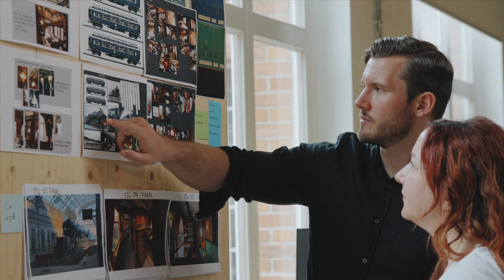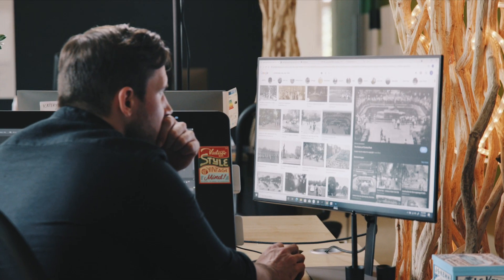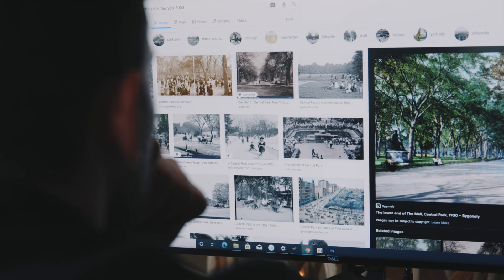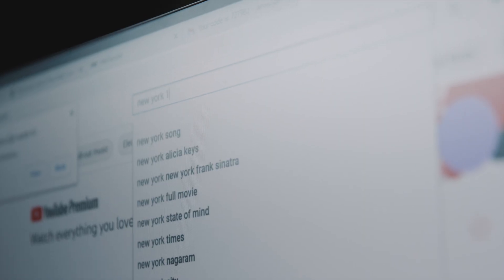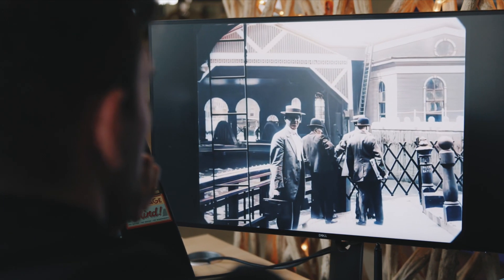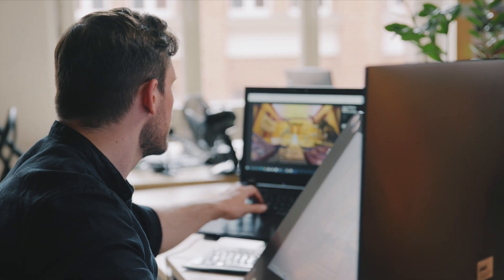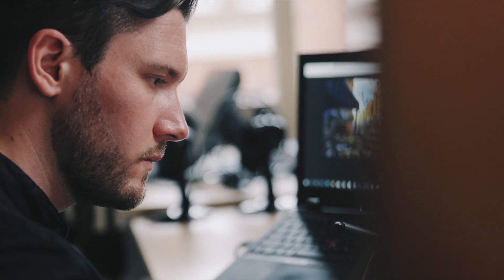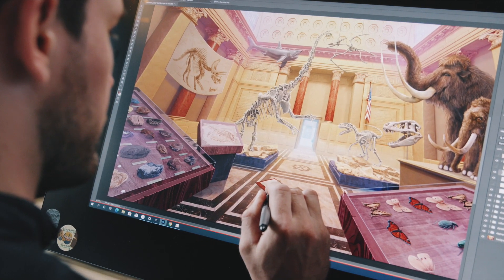Memoirs Behind the Scenes: An interview with Wooga Artist, Janos!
Wooga Artist Janos describes the thought process behind the vivid and gorgeous Memoirs artwork in this behind-the-scenes video.